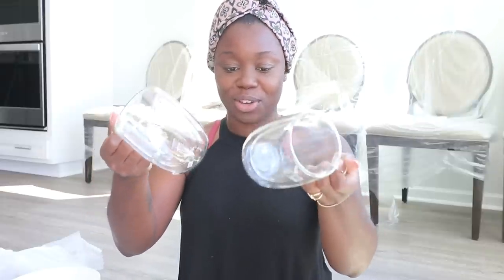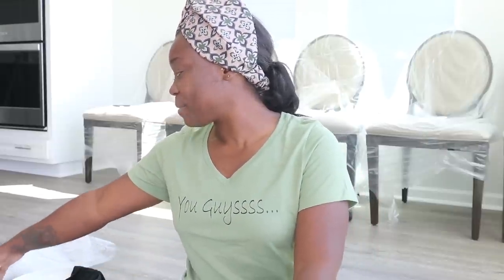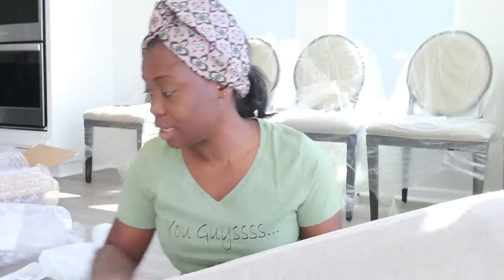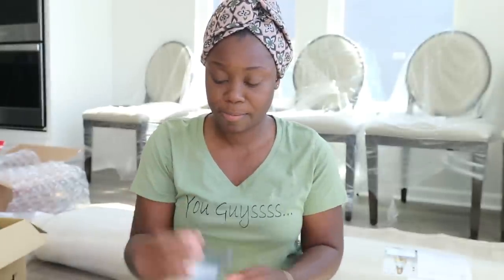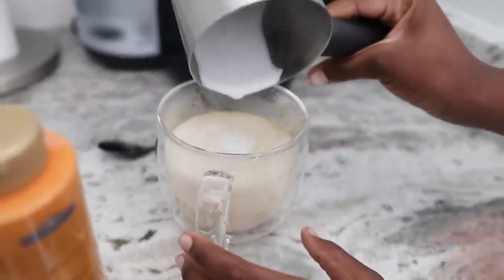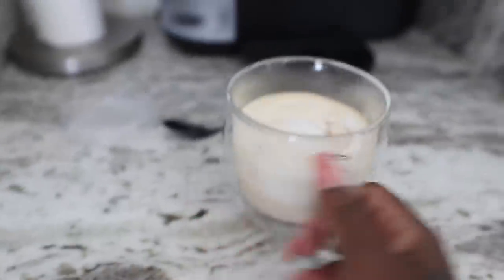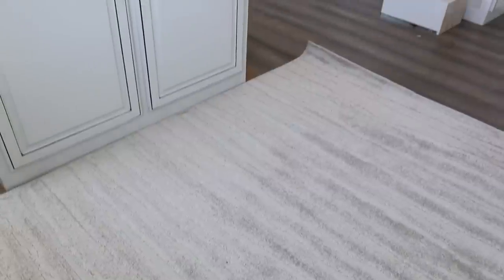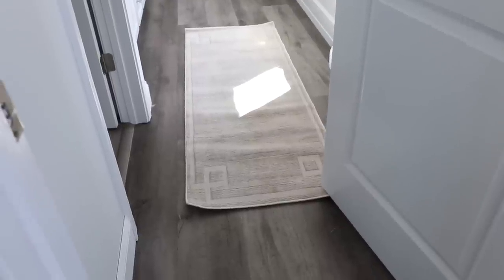AMAZON HAUL + MORE| NEW HOME DECOR| RUGS, COFFEE MUG & SPOONS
Hey, you guys, welcome back! Home decor haul

Oven Bowl

Salad Bowl

Coffee Cup 15oz

Coffee Cup 12oz

Black Flatware

Sabrina Strip

INTERIOR DESIGN 101 PLAYLIST| FAQ

AMAZON STORE